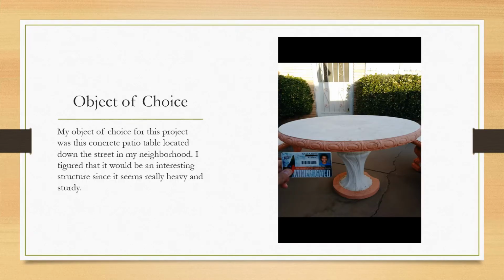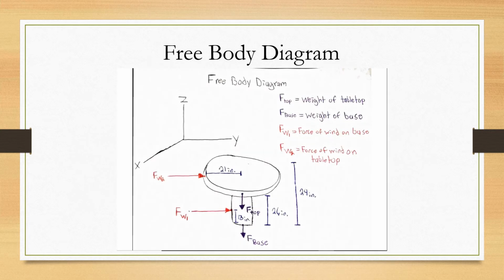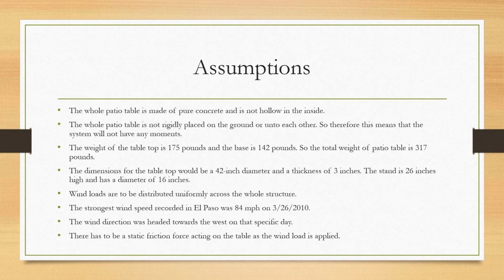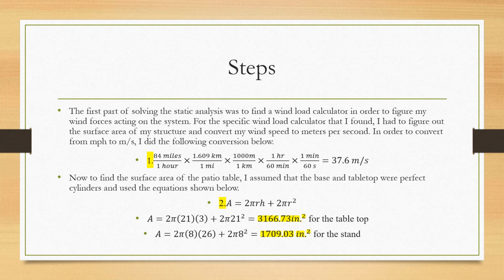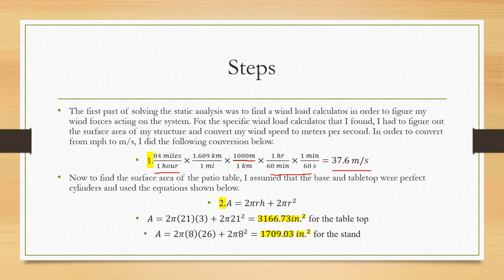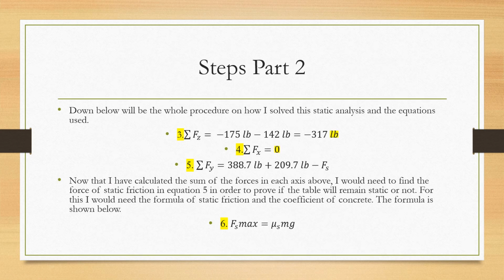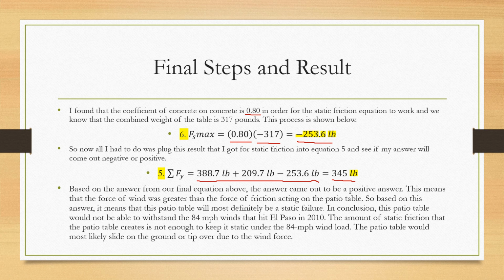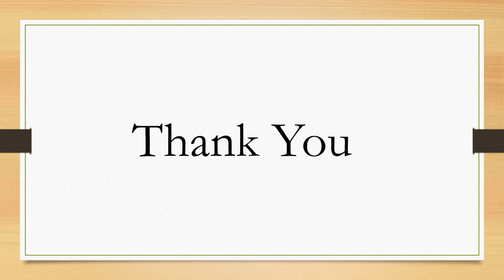Real World Static Analysis Project Video Arturo Garcia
This video is presenting my structure and results for Project 1 this semester for Statics.